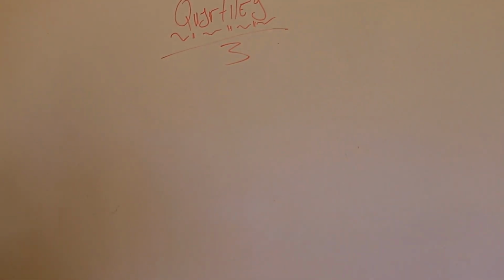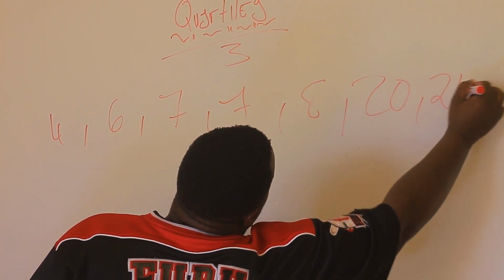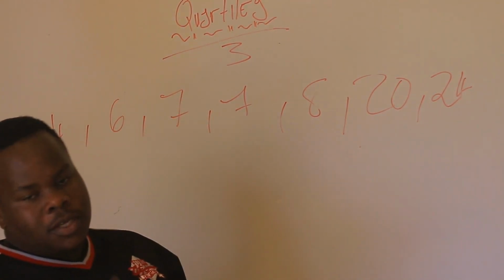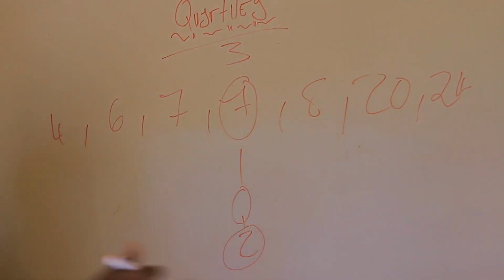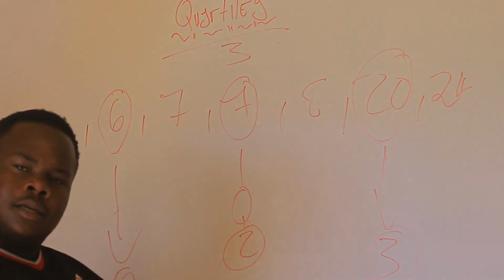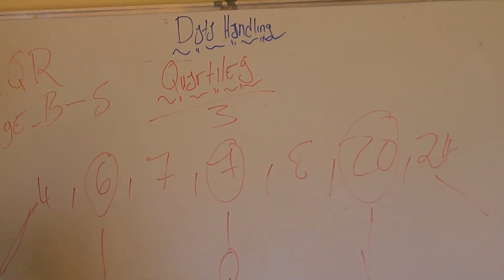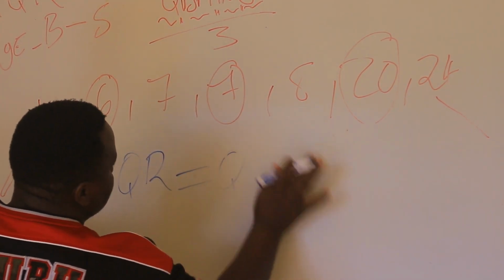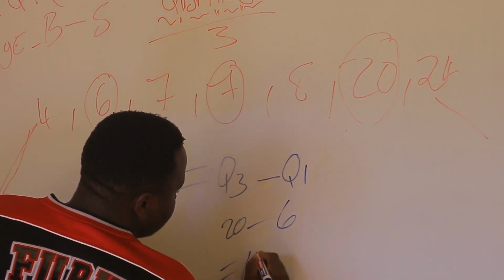Data handling ( Calculating Quartiles)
how to calculate Q1 ,Q2 ,Q3 & IQR